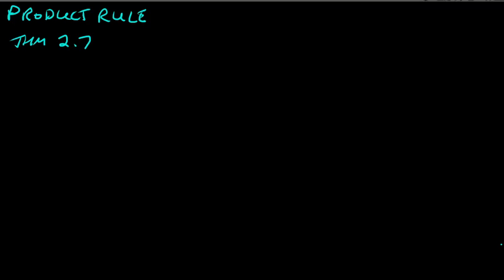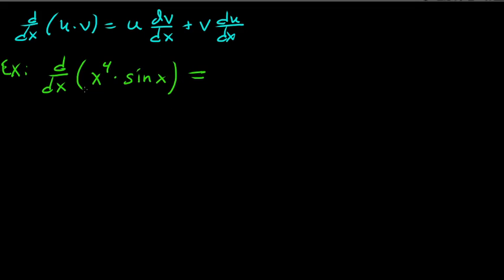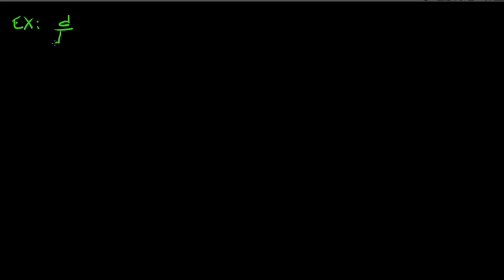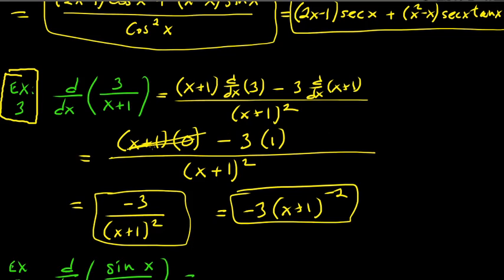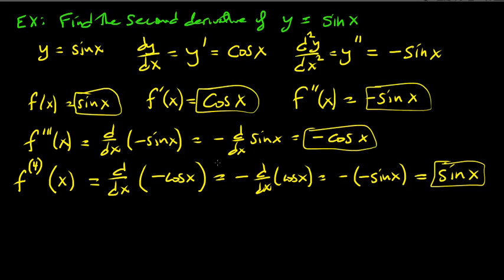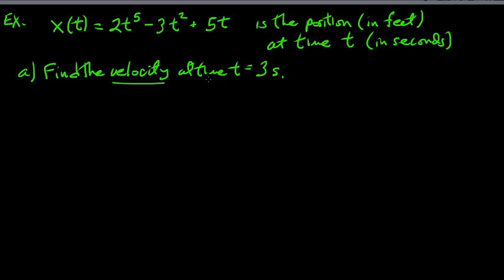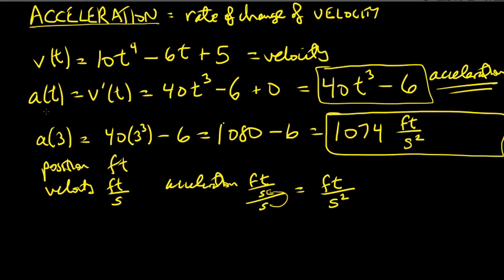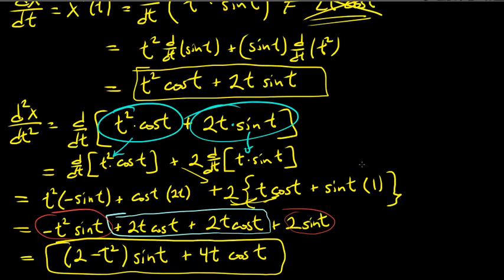MAT 254 sections 3.3, 3.4, 3.5 (part 1)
Product Rule.  Quotient Rule.  Second Derivative and higher order derivatives.
0:01 Incorrect version of the product rule.
3:25 The product rule (correct).
9:22 Examples of the product rule.
14:00 The quotient rule.
16:20 Example 1 using the quotient rule.
18:35 Example 2 using the quotient rule.
22:00 Example 3 using the quotient rule.
24:45 Example 1 revisited, using the product rule instead of the quotient rule.
29:50 The second derivative and examples.
39:40 The derivative of the tangent, cotangent, secant, and cosecant functions using the quotient rule.
46:05 Example: position, velocity, and acceleration.
59:55 Example: finding the acceleration.